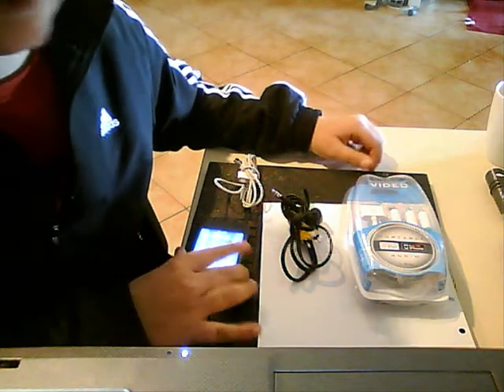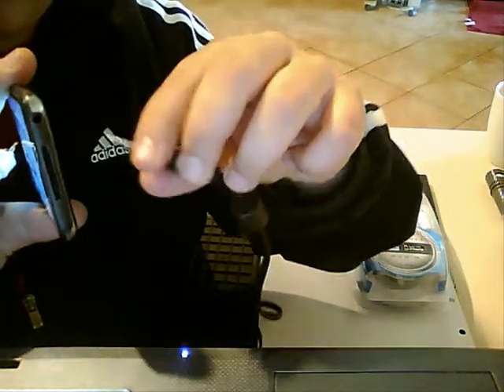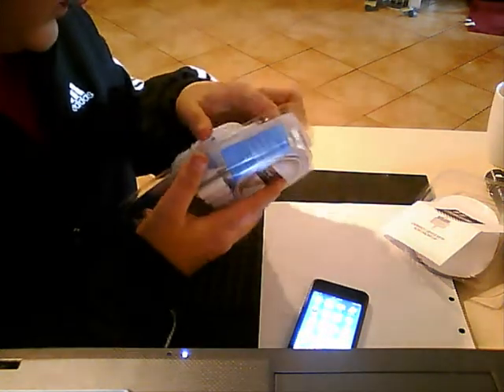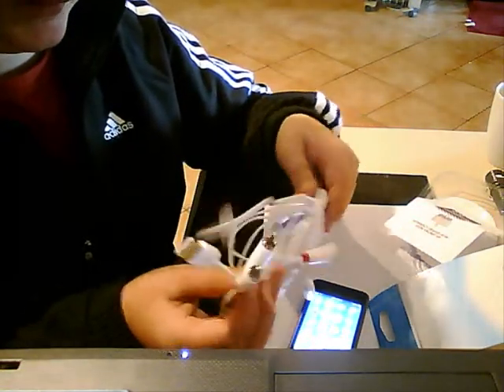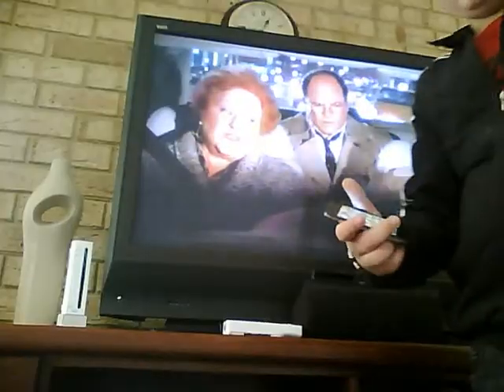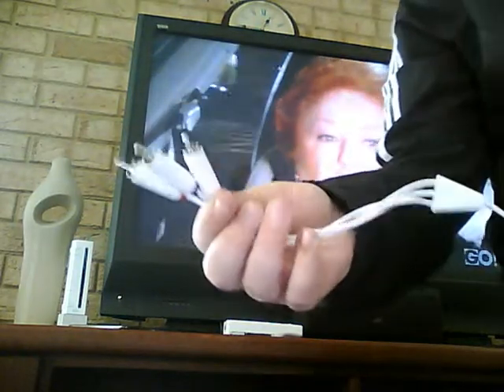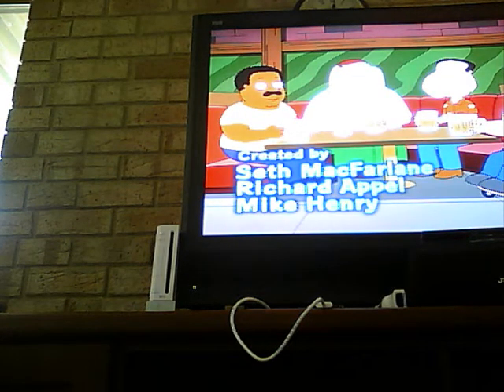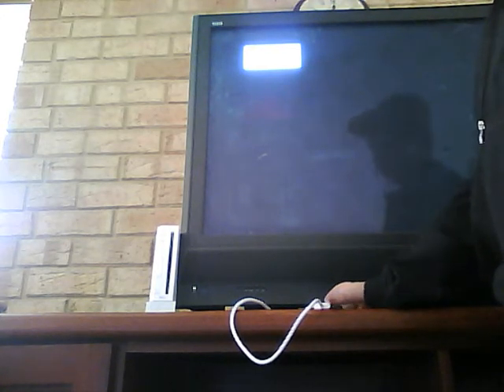how to watch movies from ipod to tv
this is a movie to show you how to watch movies from your ipod to tv